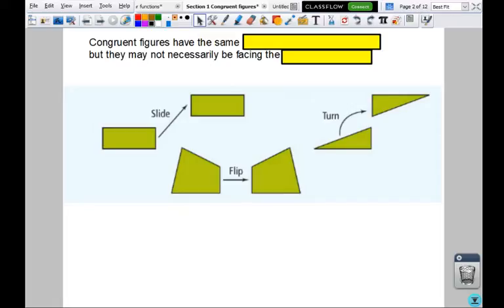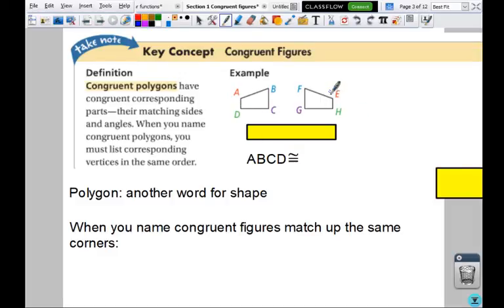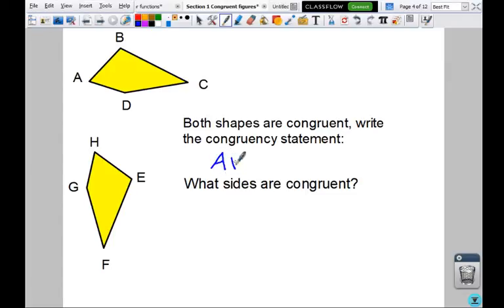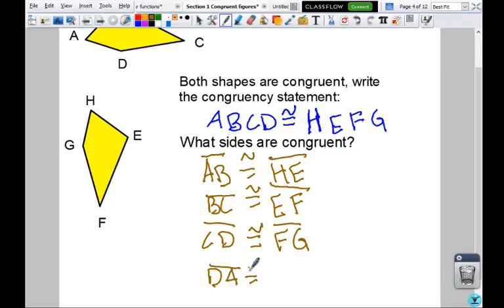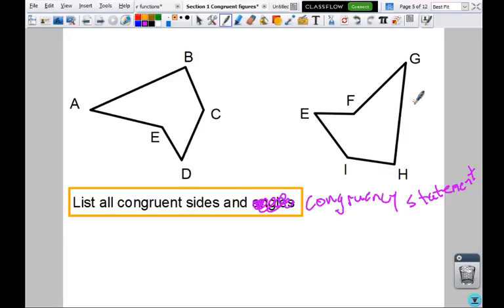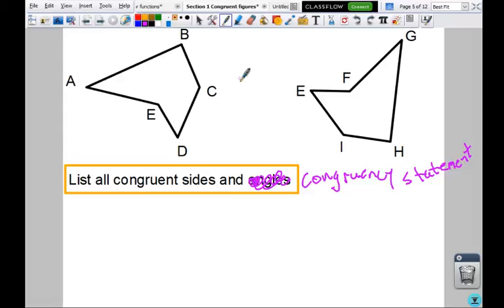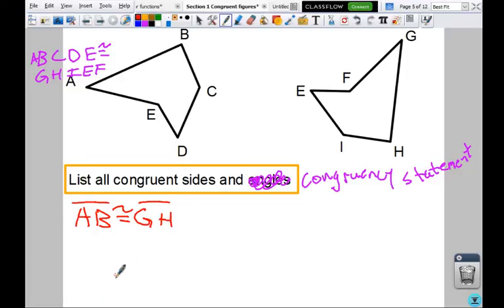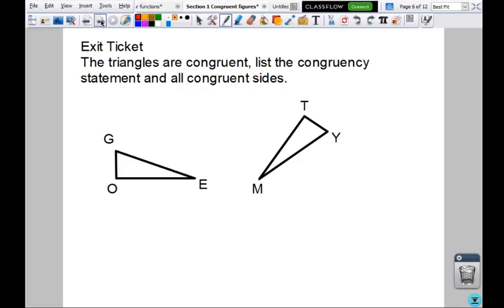Geometry Chapter 4 Section 1 part 1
Recorded in actual classroom, may contain in appropriate language.